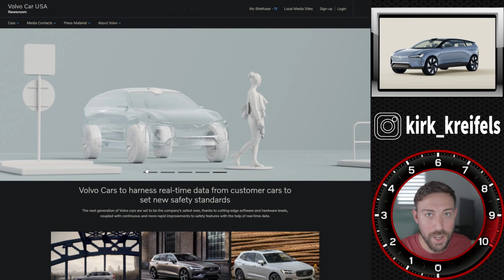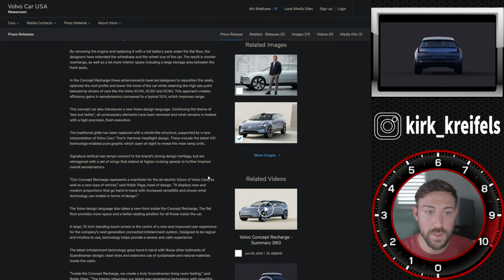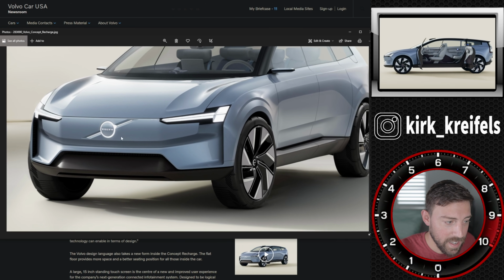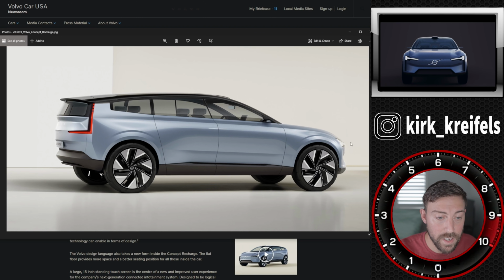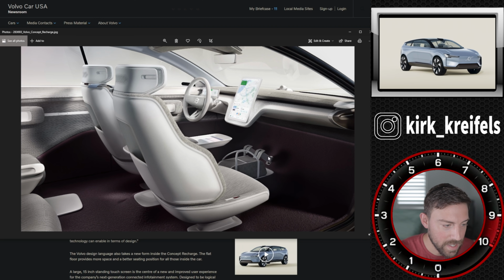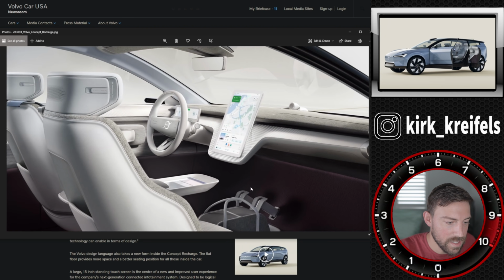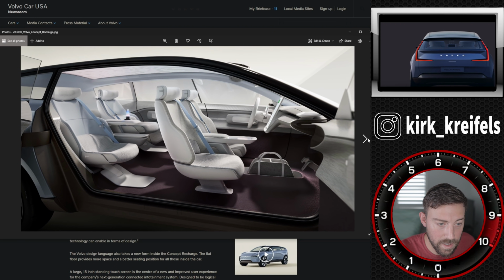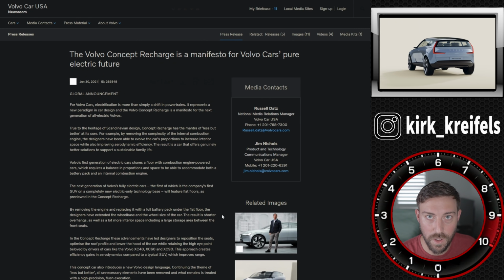*FIRST LOOK* Volvo's FUTURE is the Concept Recharge...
Volvo has detailed their transformation into an Electric Car Brand...and it all starts with the Volvo Concept Recharge.